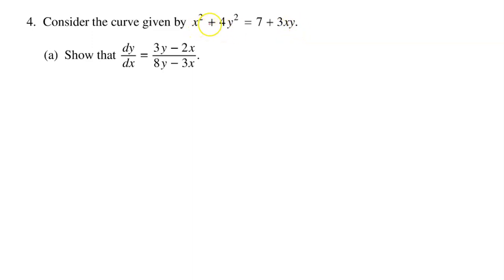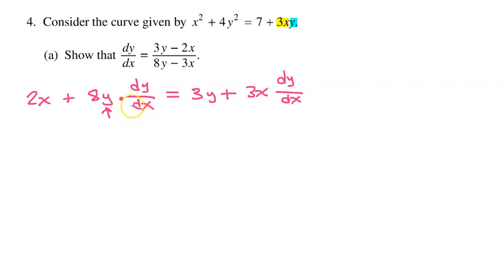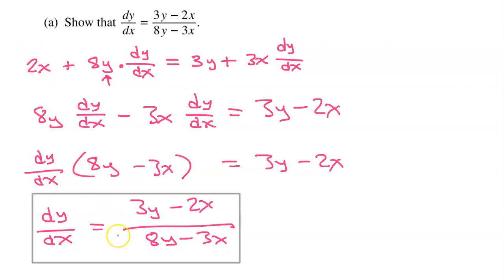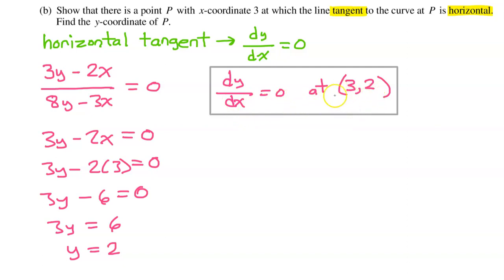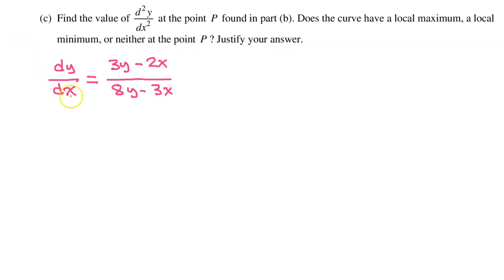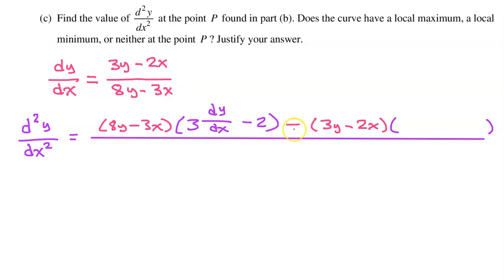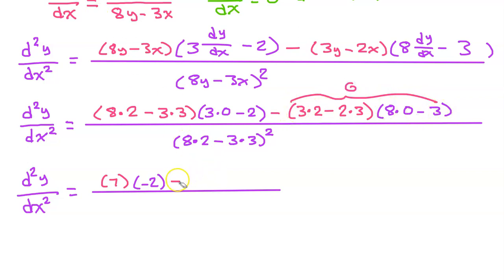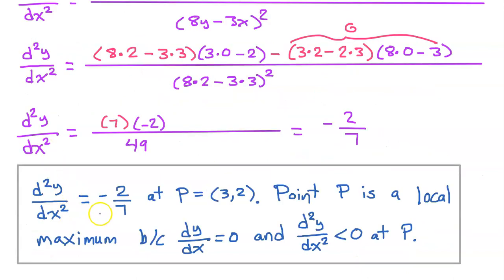2004 FRQ 4 - Implicit Differentiation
Free Response Questions
implicit differentiation
horizontal tangent lines
2nd derivative (implicit)